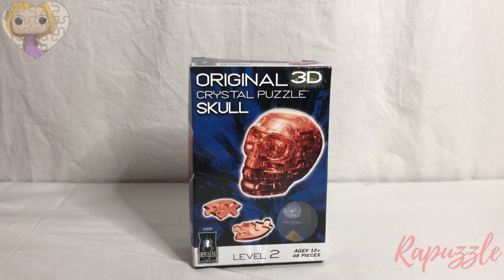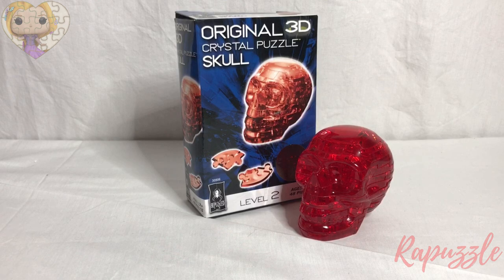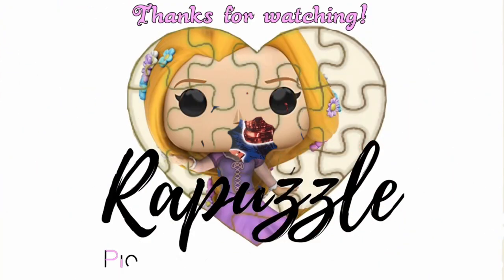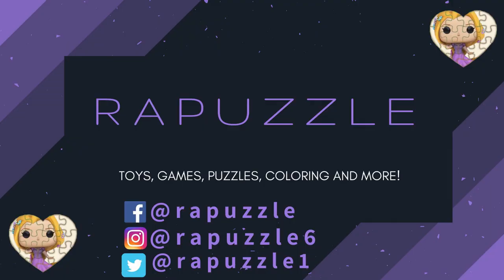Bepuzzled 3D Crystal Puzzle Red Skull- Time Lapse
Time Lapse of the bepuzzled original 3d Crystal puzzle the red skull!